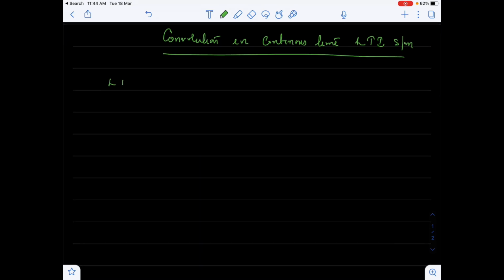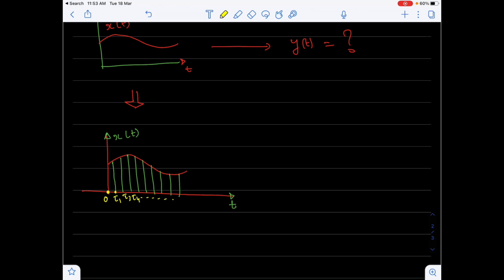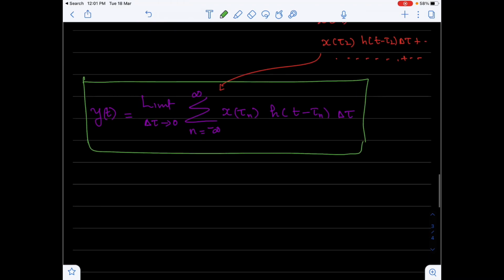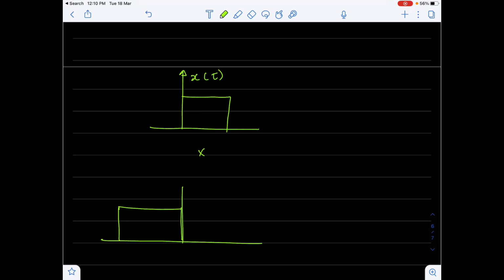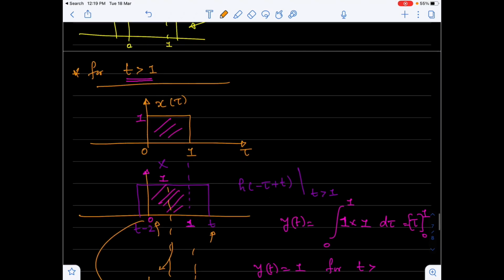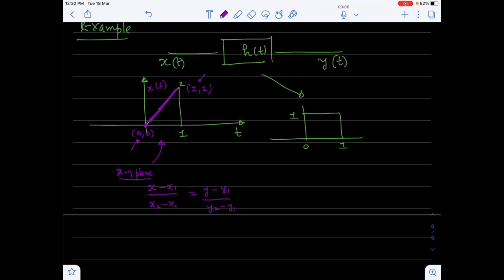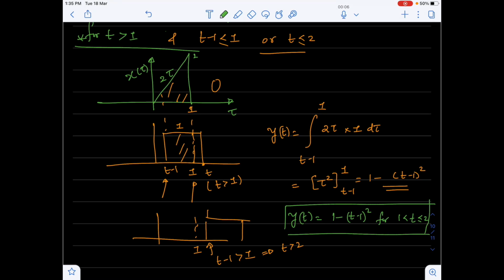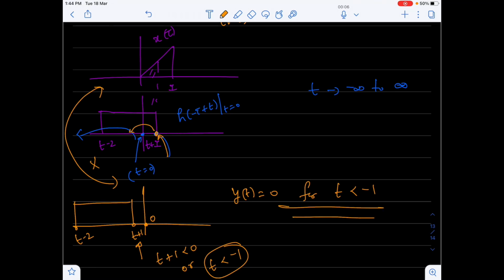Signals and Systems: Convolution in Continuous time LTI systems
Convolution in Continuous time LTI systems